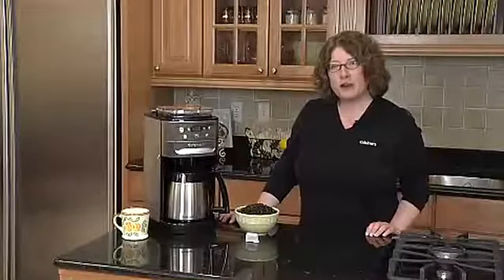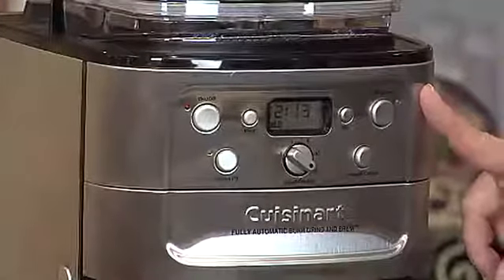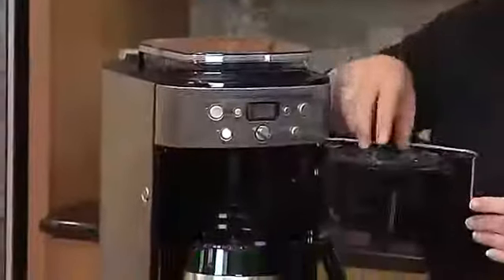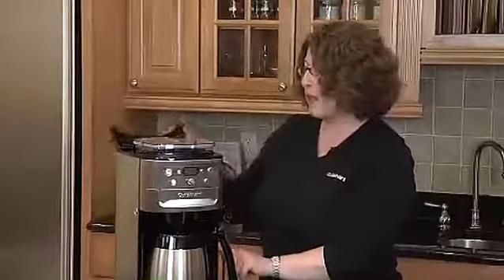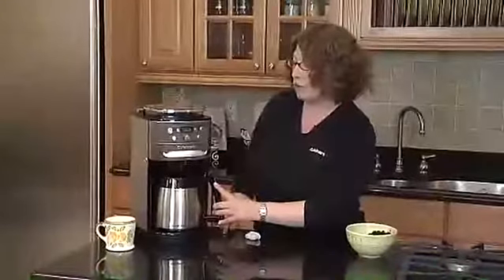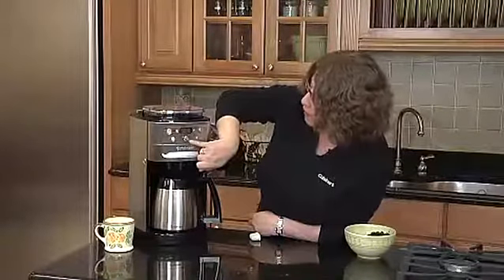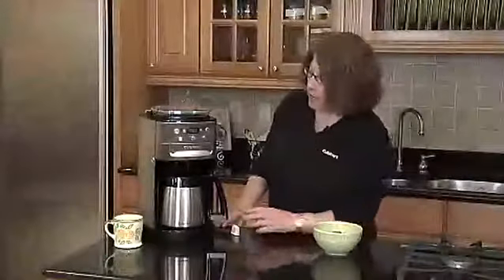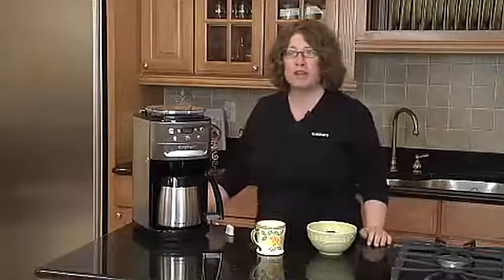Black Friday Cuisinart DGB 900BC Grind Brew Thermal 12 Cup